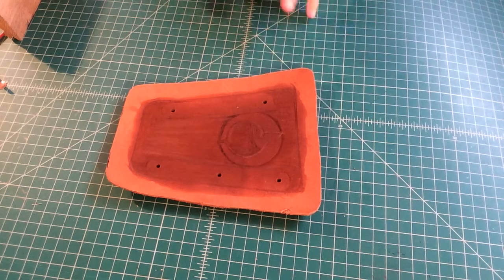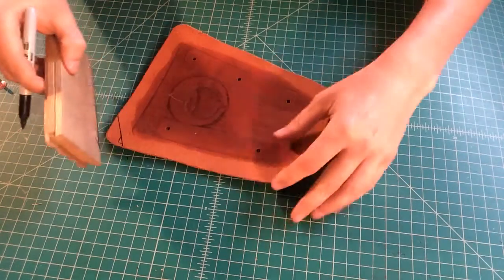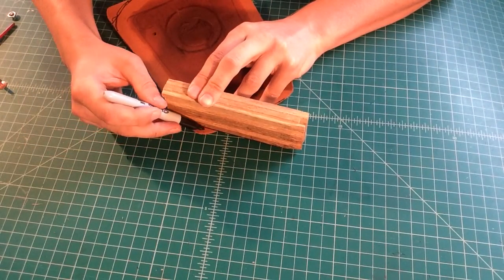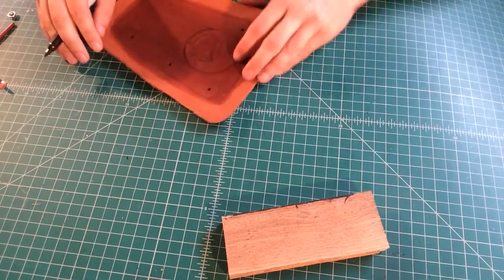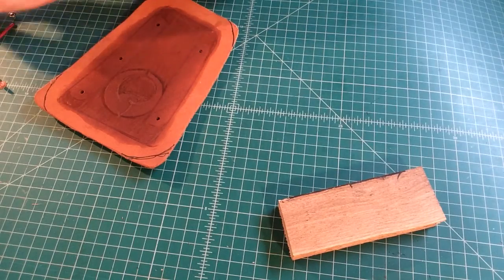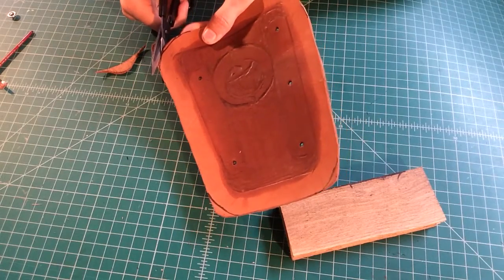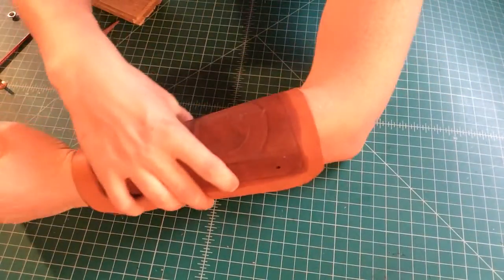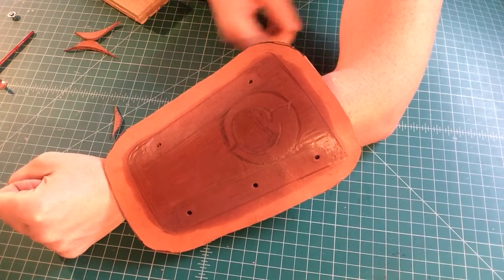Bracer Perimeter Trim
Trimming the bracer to the final size.